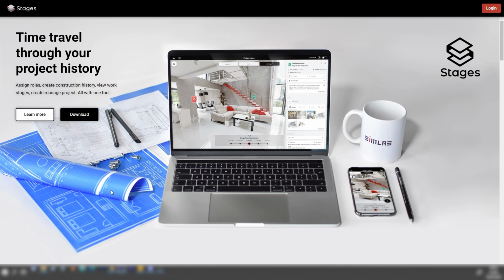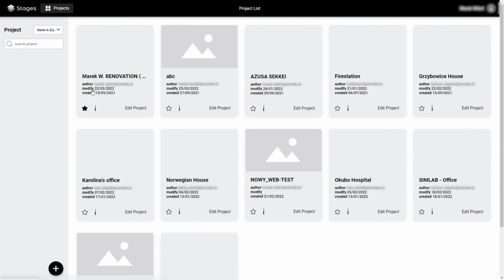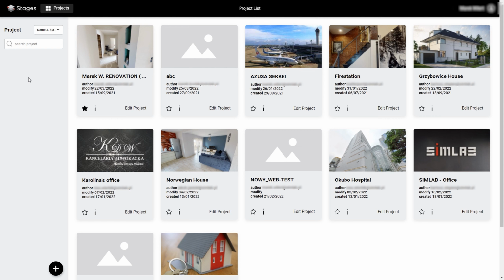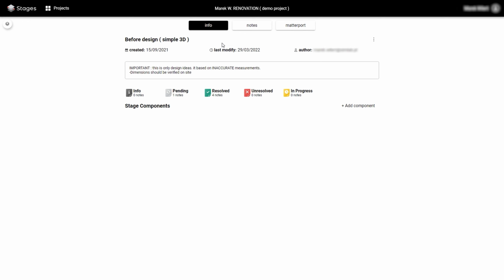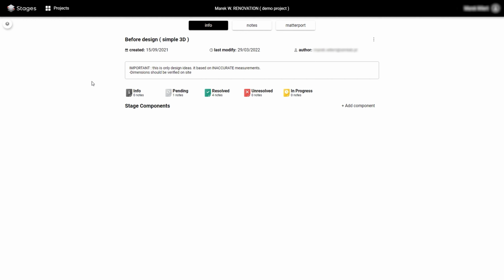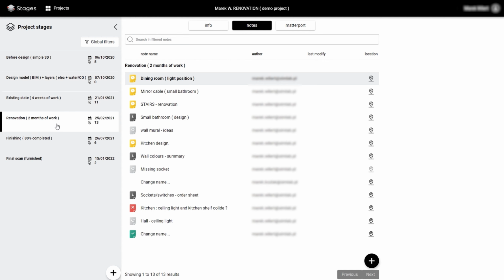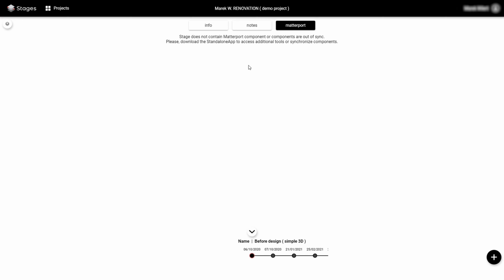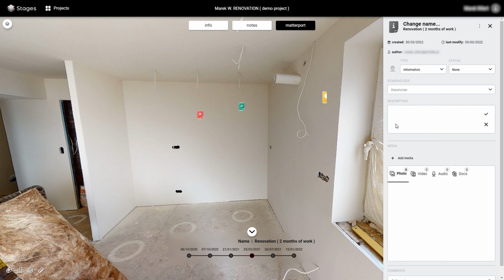STAGES Introduction - Web version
Welcome to SIMLAB tutorial series for STAGES.
This is Part 1 dedicated to web version.
In this video you will learn how to:
• log in to the account
• get access to projects
• check project stages
• view Matterport scans with a timeline
• use communication tools